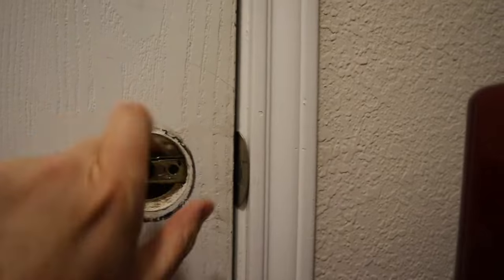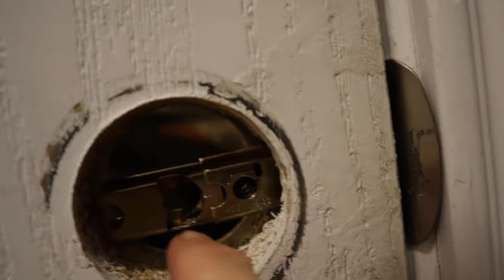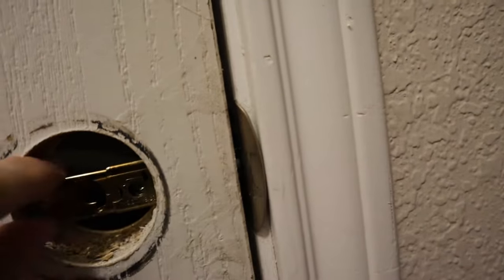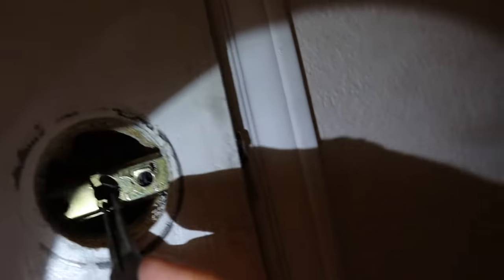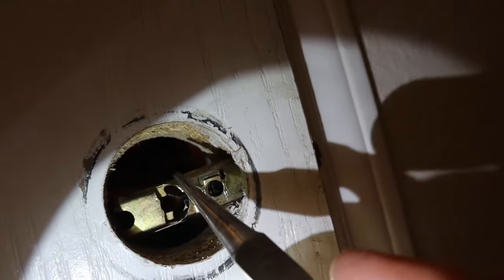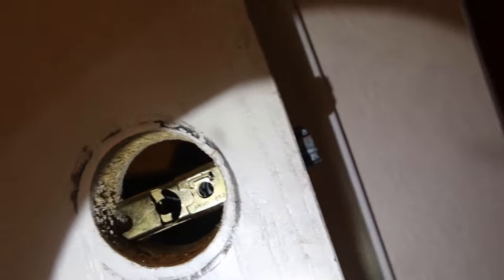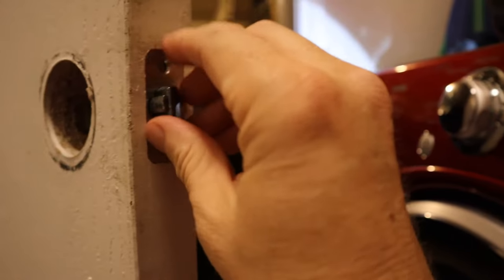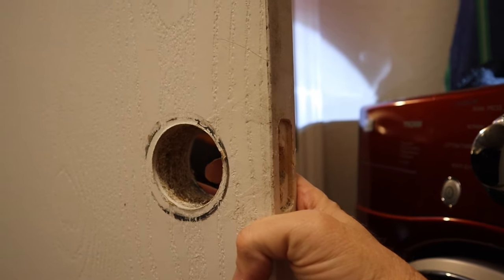How I Unlocked a Broken Door Lock (NOT a tutorial)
This is NOT a tutorial. All I know is what I've seen on YouTube. It was late at night and the door knob would turn but didn't unlock, so I had to figure out how to unlock the door and remove the bolt. I am not a DIY kind of guy, I'm trying to figure this stuff out like most people. Sorry the lighting is not great, it was late at night in the small, dark hallway to the garage.